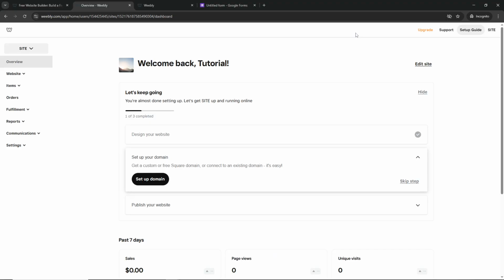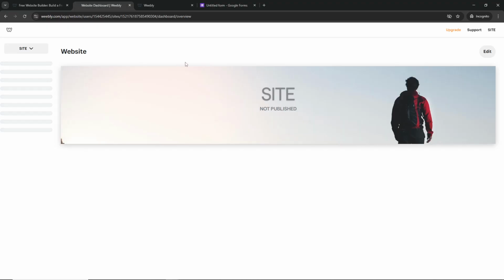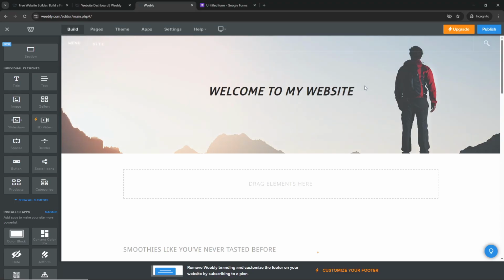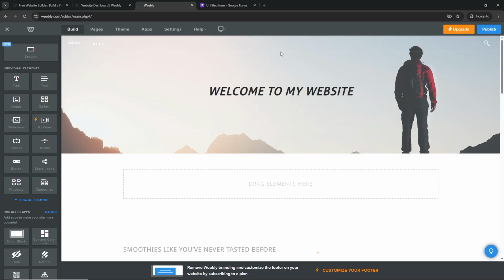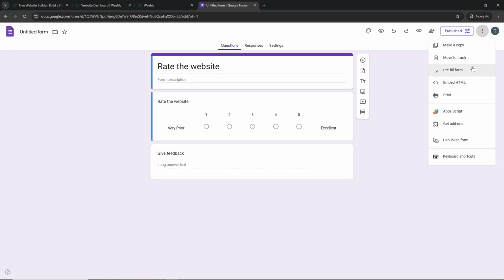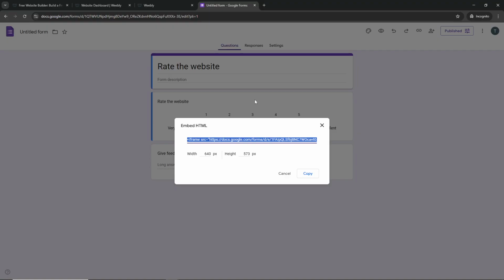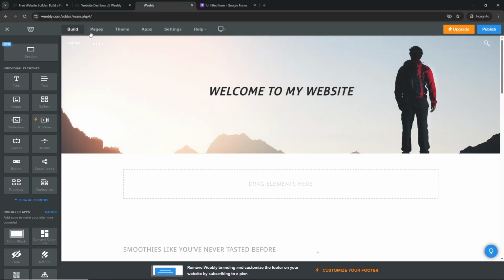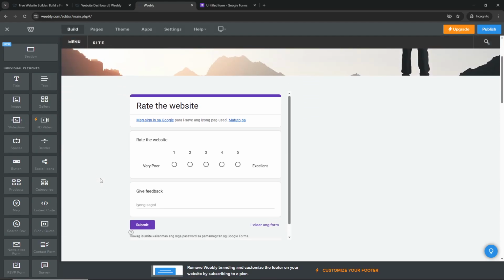How To Embed Google Forms In Weebly (Tutorial 2025)